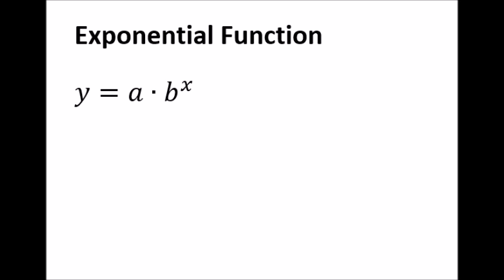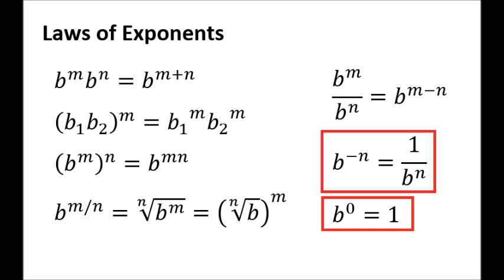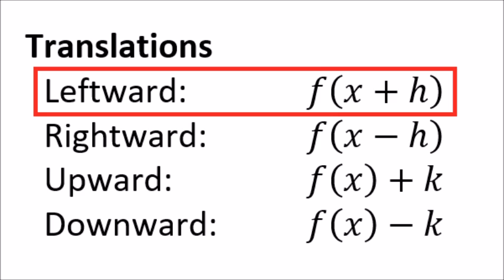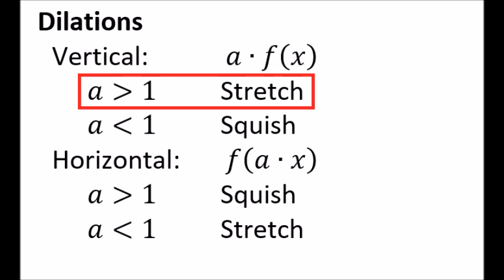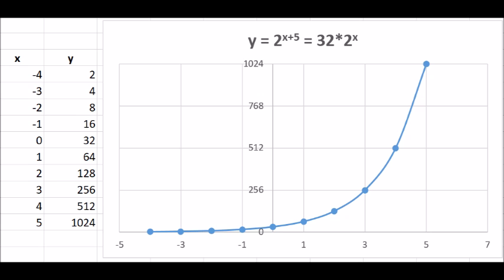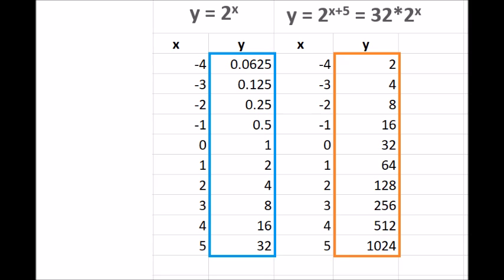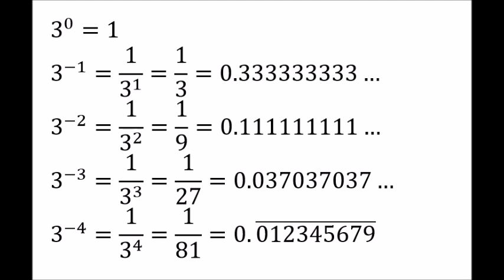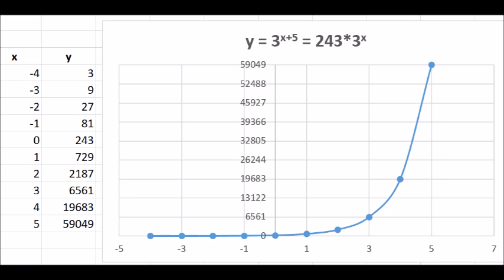Graphing Exponential Functions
Graphing Exponential Functions: This lesson covers how to graph exponential functions. Then the focus is shifted to transformations of a function. It turns out that left/right translation of an exponential function are identical to dilation. This is demonstrated both graphically and numerically.